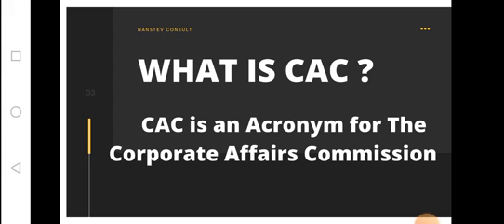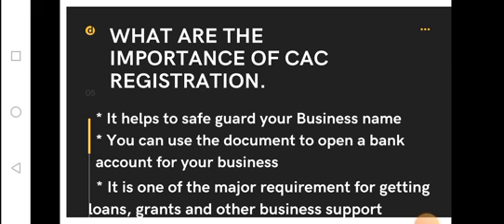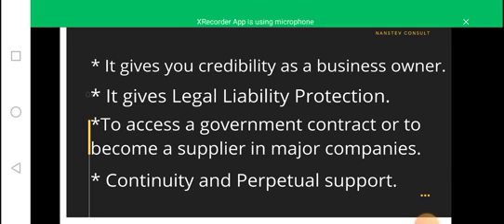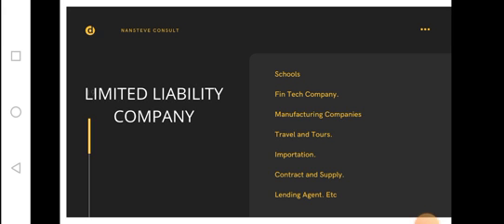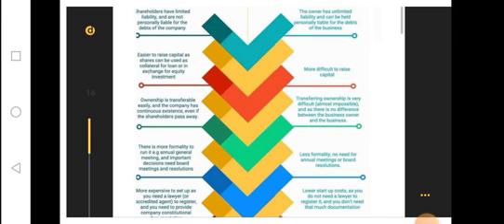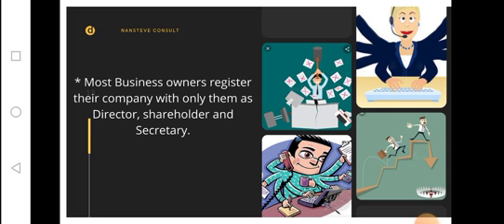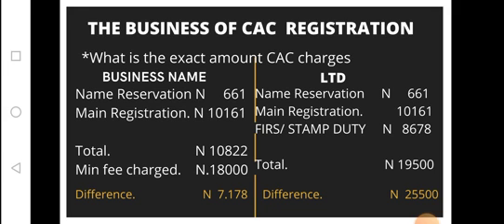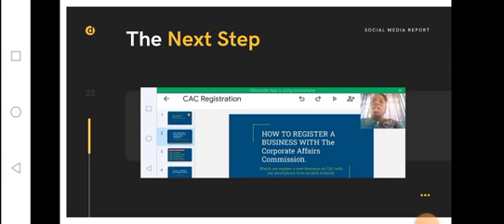ALL YOU NEED TO KNOW ABOUT CAC BUSINESS REGISTRATION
The Corporate Affairs Commission Registration Training